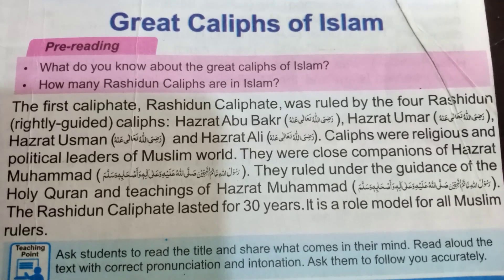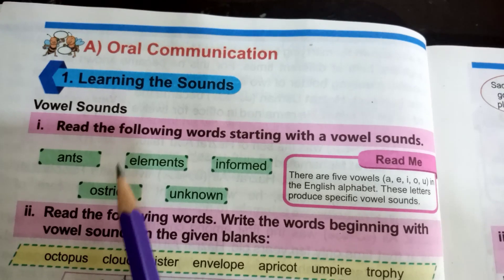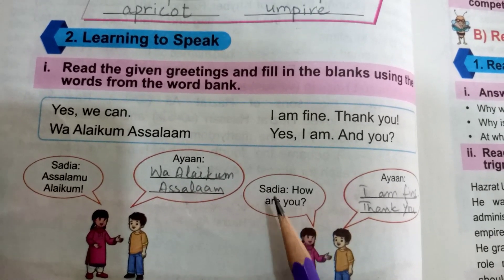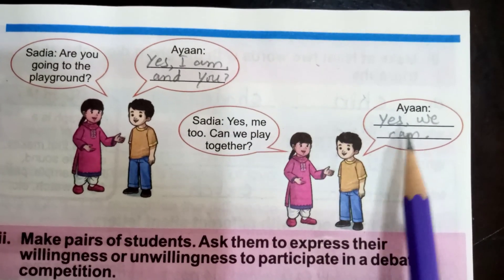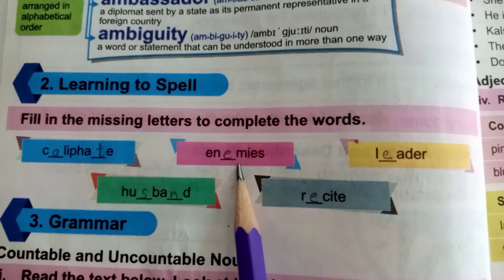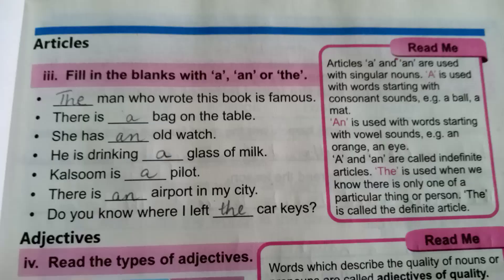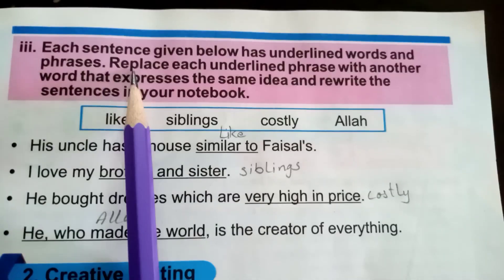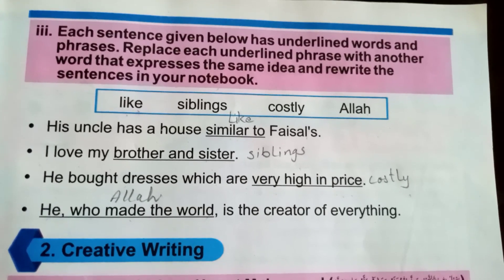Grade 4 ll Great Caliphs of Islam ll solved exercises ll chapter 1 ll Rukhsana Kanwal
GreatcaliphsofIslam solvedexercises pctb Englishbook4 RukhsanaKanwal you can find here all the solved exercises of the lesson Great Caliphs Of Islam